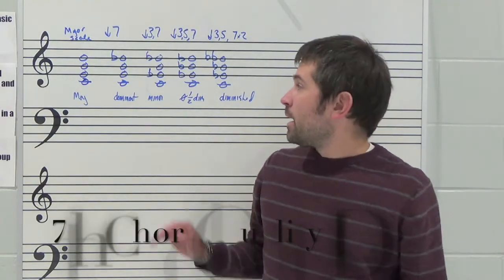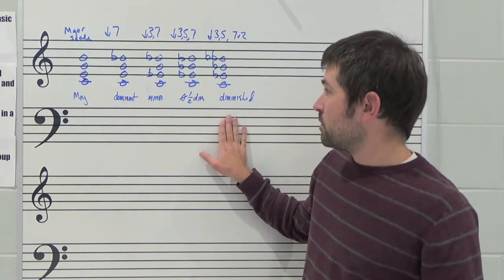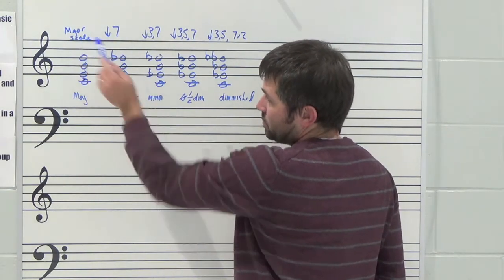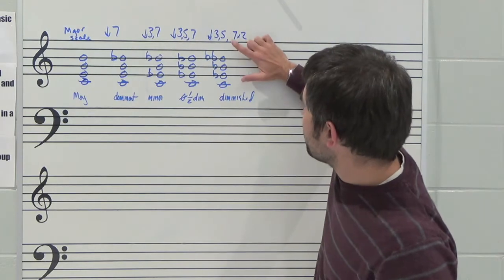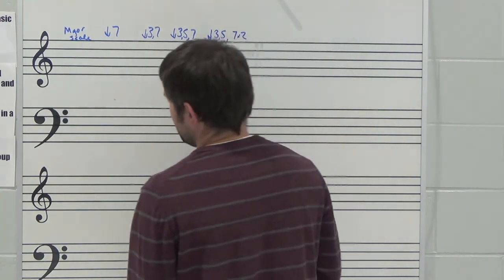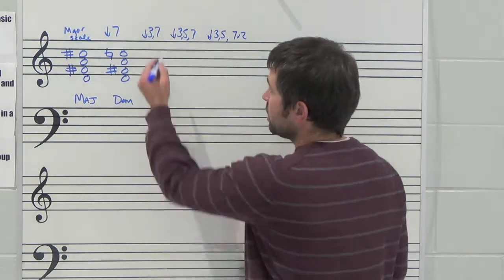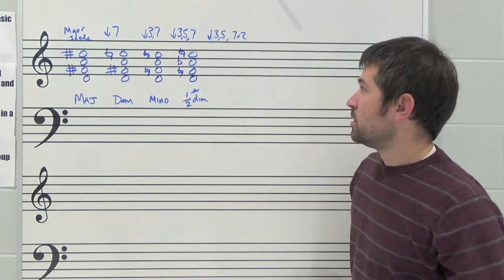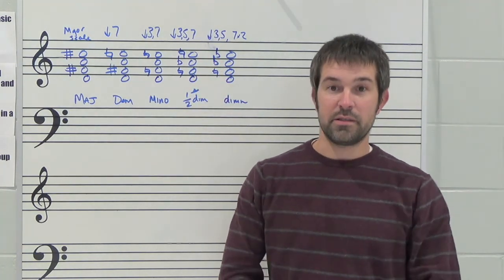7th chord Quality ID